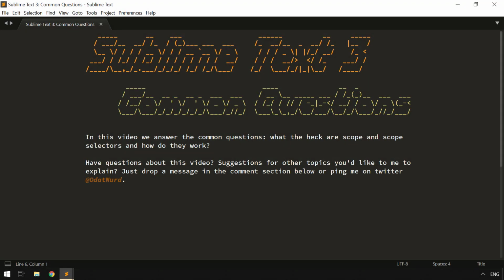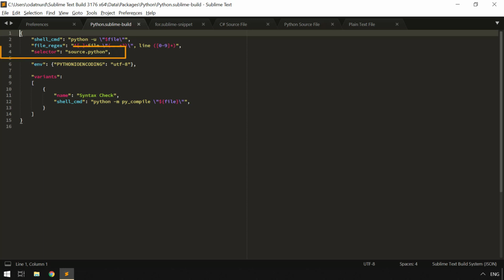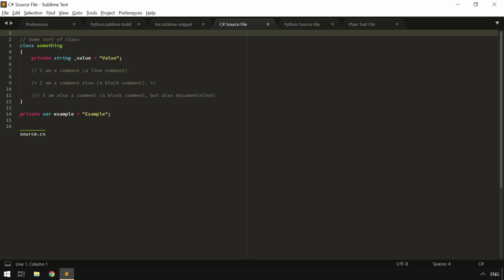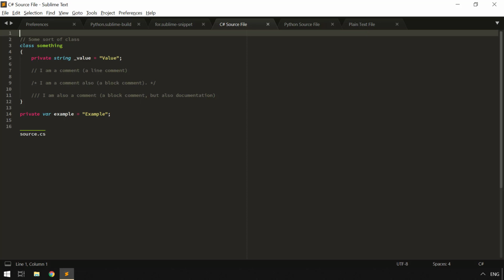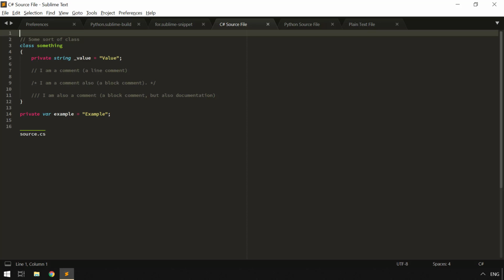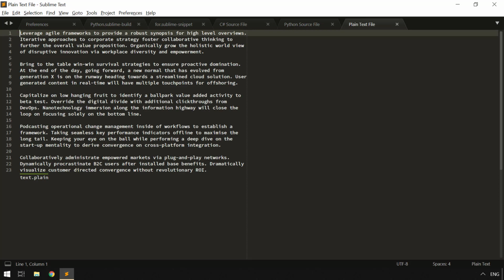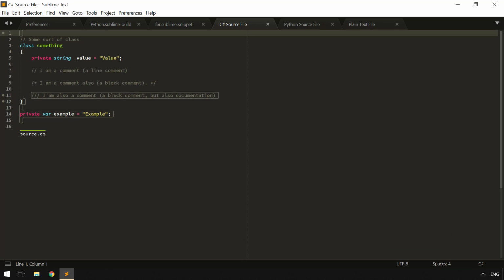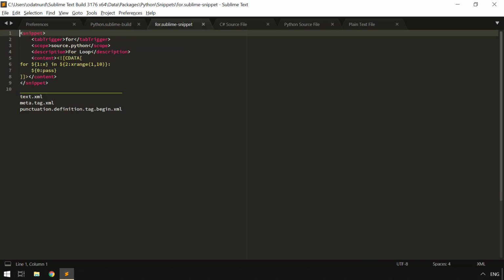[CQ01] Complete guide to scopes and scope selectors in Sublime Text!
From color schemes to key bindings and add-on plugins, scopes and scope selectors in Sublime Text power a lot of functionality; but what are they and what can they do?

In this first video in the series on Sublime Text Common Questions, we delve into the mysteries about scopes and selectors in Sublime Text; what they are, where they come from, and how they work.